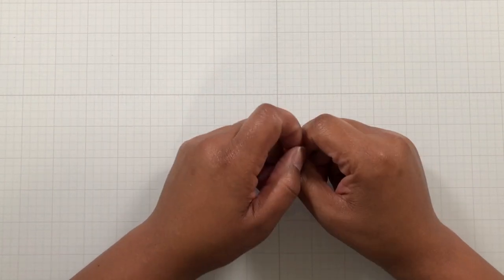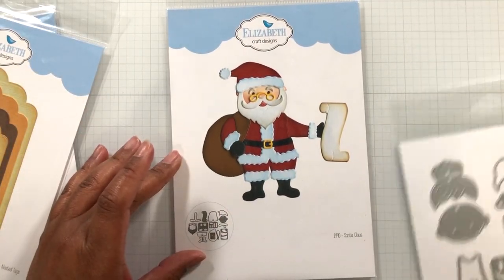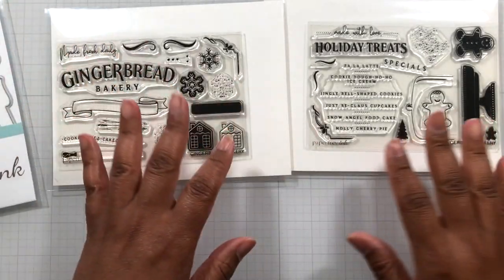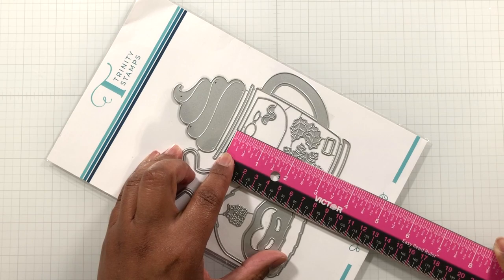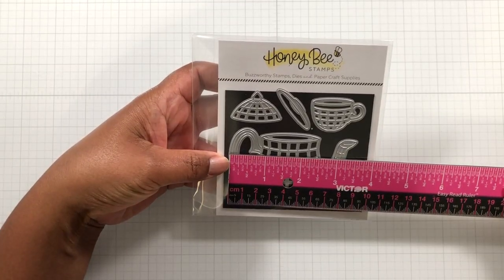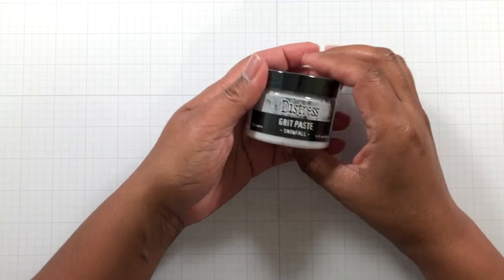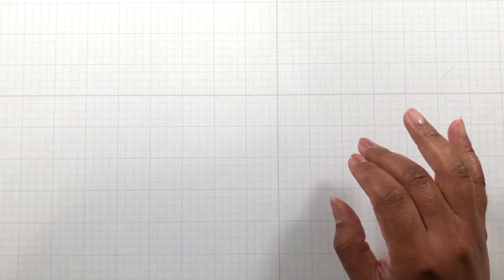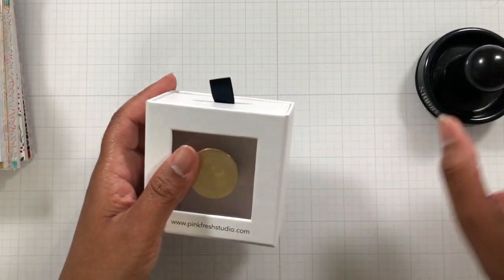Mega Scrapbook.com Haul | Must See!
Scrapbook.com is my one-stop shop for all sorts of crafty brands and crafty goodies! Look at what I hauled from stamps to dies to crafty essentials! Enjoy

Age Restriction: This video is NOT intended for children under 18 years of age. Music Compliments of Aaron Kelly's 'Christmas Village'.